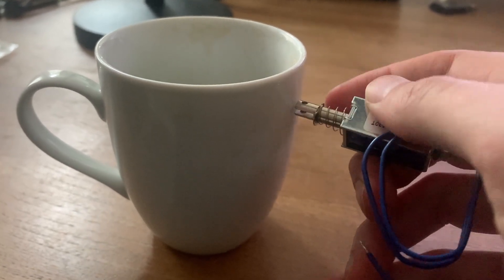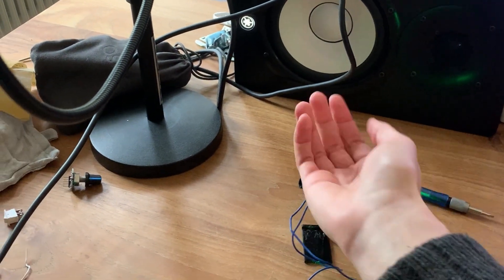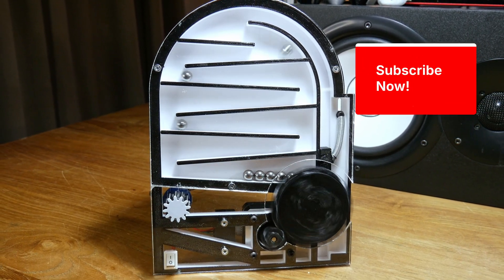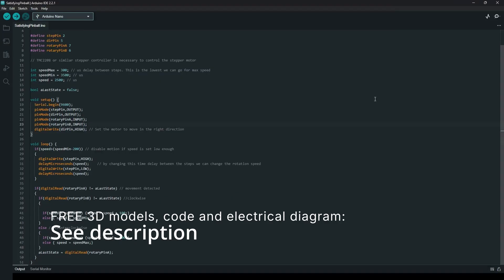The most SATISFYING homemade TOY! (build video)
Music composed and performed by me @JensEast

Additional material:
- Front cover panels: transparant acrylic sheets. They are useful for not getting balls shot in your eyes. I laser cut these.
- Stepper motor NEMA 17HS4023
- On/Off switch, footprint hole in front cover is 13.7 mm high and 8.8 mm wide
- Arduino CNC shield V3
- Arduino, any 5V type will do
- Dupont wires
- TMC2208 stepper driver
- Rotary Encoder Module Voor Arduino
- Spring. I took one from an assorted spring package that suited.
- Metal balls, I used 9 mm ones
- Power supply, I used a 12V I still had from an old modem for the stepper driver and used the voltage regulator on the arduino for 5V
- Threaded inserts for M2 (large gear) and M3 (rack).
- Bolts and nuts in M2 and M3 in various sizes, with O-rings.
- Bearing 17mm outside diameter, 6mm inside diameter, thickness 5 or 6 mm

0:00 Intro
1:17 Launcher concept
2:00 3D designs
2:29 Threaded inserts
3:39 Testing
4:06 Summary
5:00 The Toy Running